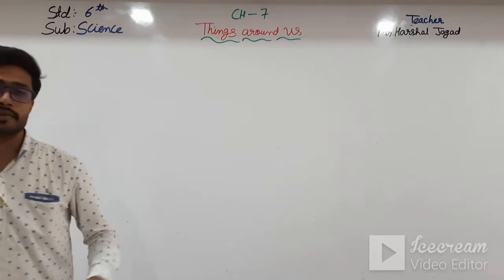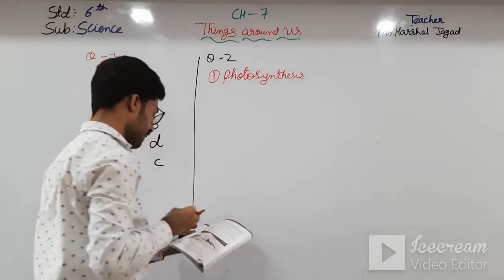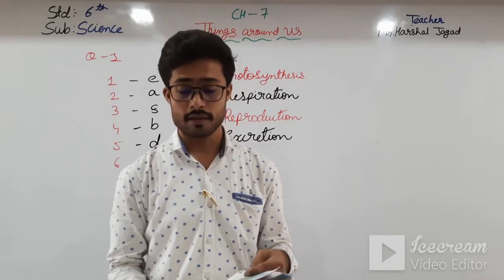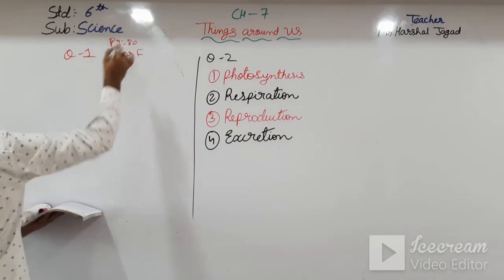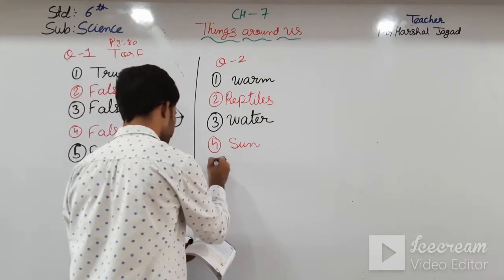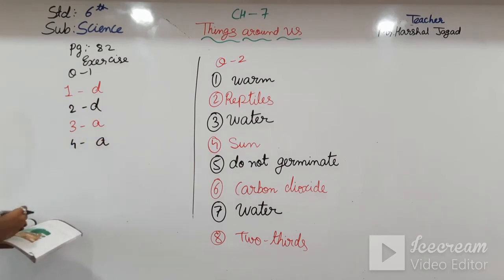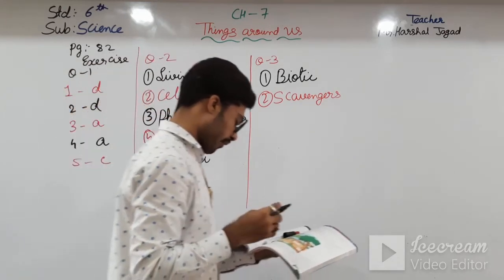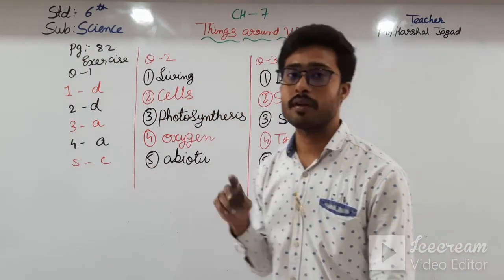STD:6 (ENG.MED) | SCIENCE | CH-7 | THINGS AROUND US | TEACHER : MR. HARSHAL JAGAD